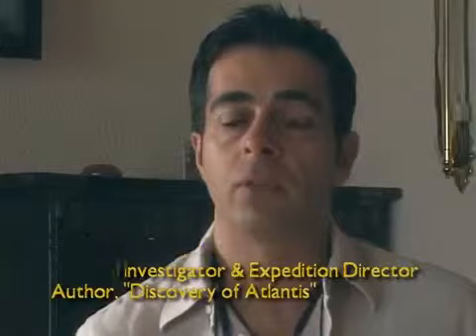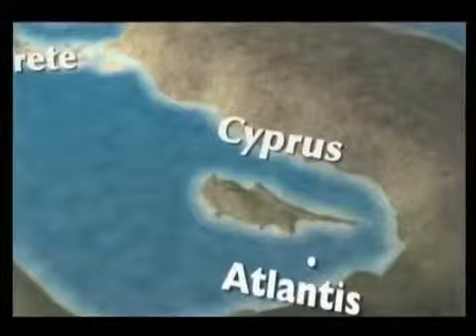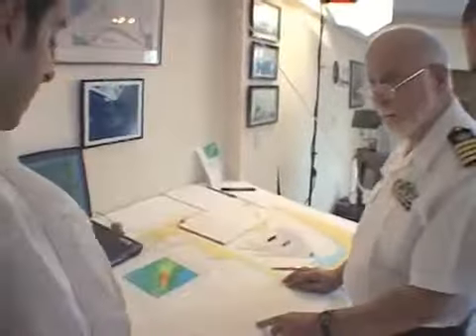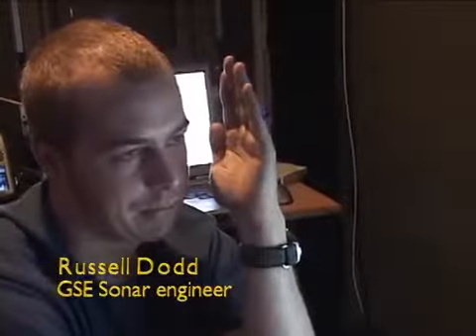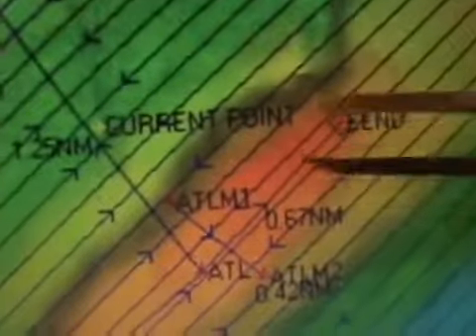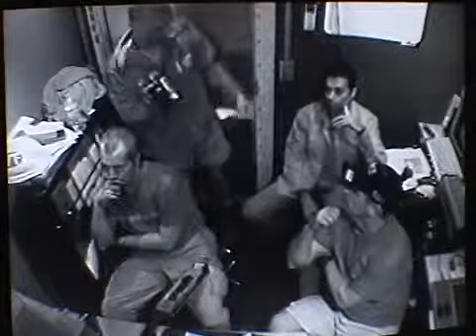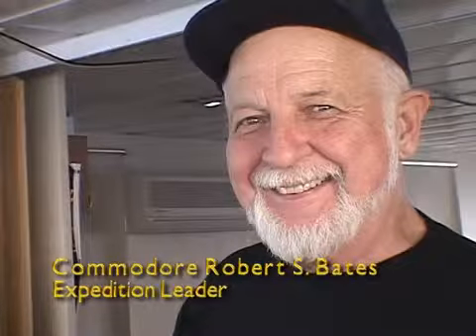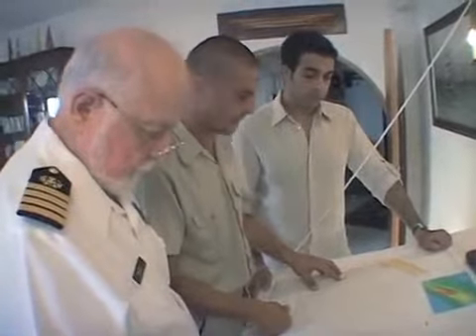Atlantis Cyprus Discovery 2004 Redwood Studios Edit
I was the videographer for this expedition. Robert Sarmast Leads the Expedition with his research linking this site as a perfect match (51 of 53 points from Platos Critias are a match) .

9500 years ago, the Med flooded. Cyrus then, had a land bridge to Lebanon. a city lays beneath 4950 feet of ocean with 300 wide walls that goes around a table mountain for 5.2 miles - discovered.

Some recent jobs produced by Simon k Greer and edited by Wil Greer at Video Wholesale Services.

Author Robert Sarmast (Discovery of Atlantis; the startling case for the island of Cyprus), conducted two expeditions in an area of the eastern Mediterranean Sea between Cyprus and Syria..